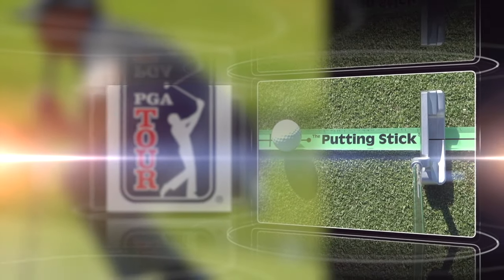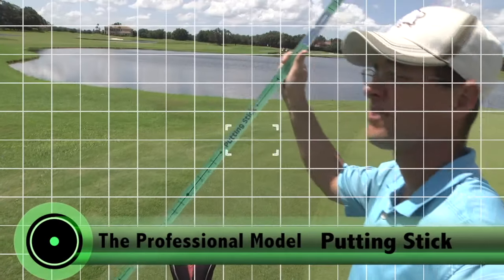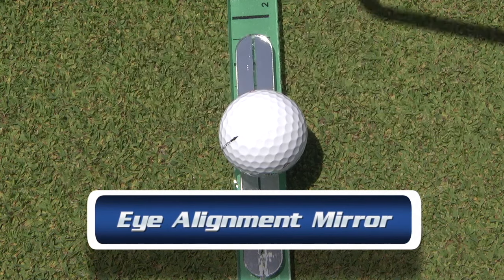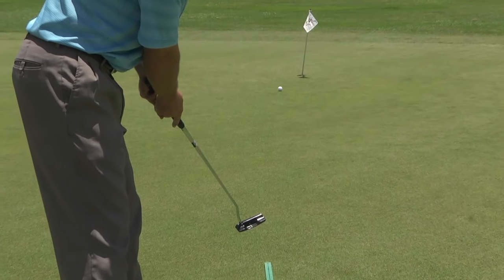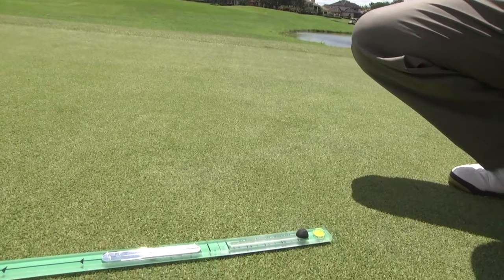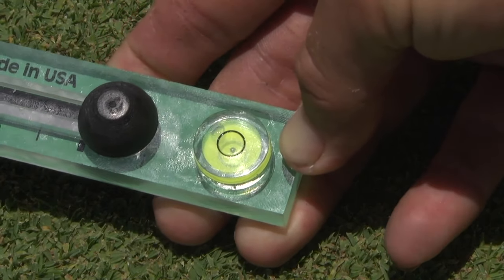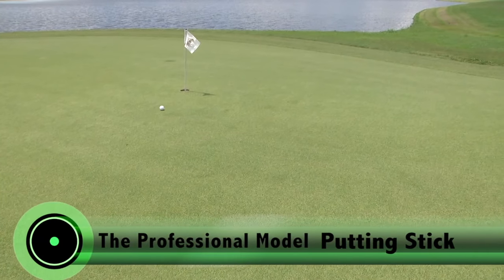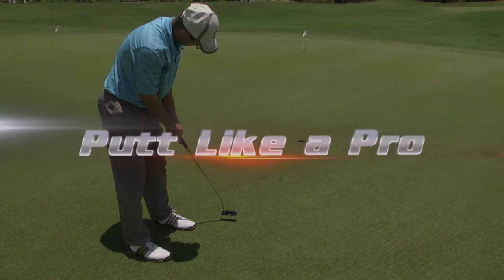The Putting Stick Pro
TPK’s Putting Stick®: a Patented Golf Training Aid
Whether you’re a seasoned player looking to fine tune your game or just starting out on the green and need some practice, the patented Putting Stick® is a piece of golf training equipment that you can’t be without! Get acquainted with basic putting techniques and strategies to start improving your short stroke. It’s hard to improve your stroke when you can’t see what is wrong with your form; this putting aid provides precise visual feedback so you can monitor your game. An adjustable back-swing stop will show you if your back swing is too long, and the patented design will help you determine the accuracy of your stroke at the point of impact. The Putting Stick® Pro has a built in mirror that allows you to continuously monitor your eye alignment.

These putting aids aren’t just for amateurs! Over 160 players on the pro tour are using The Putting Stick®. Golf pros, like Sean O’Hair, have used this golf training aid to make the most of their practice sessions, and now you can too!